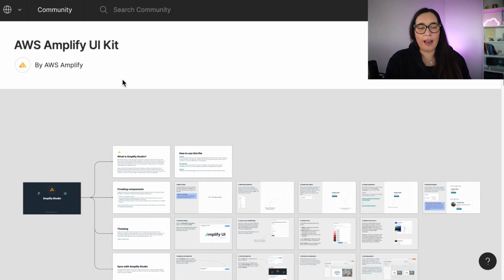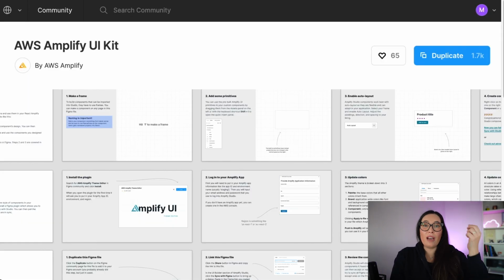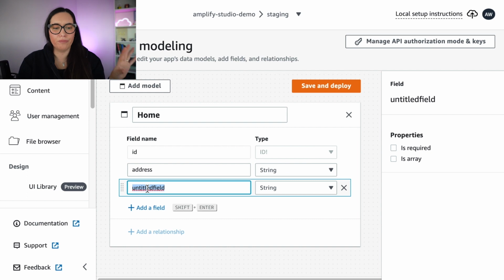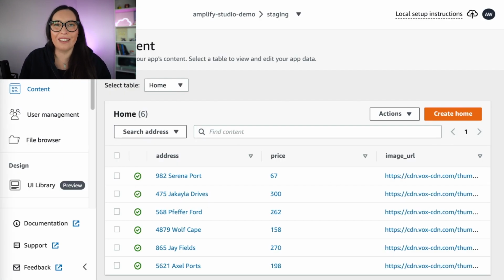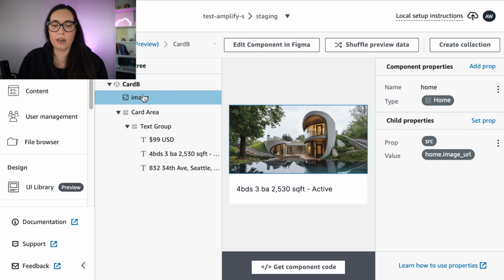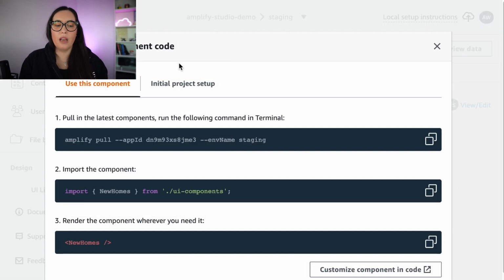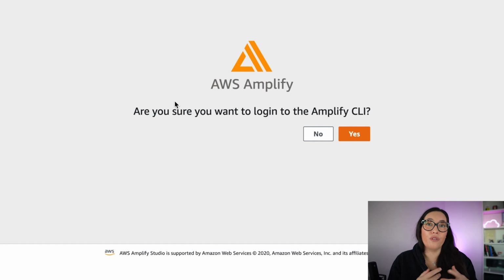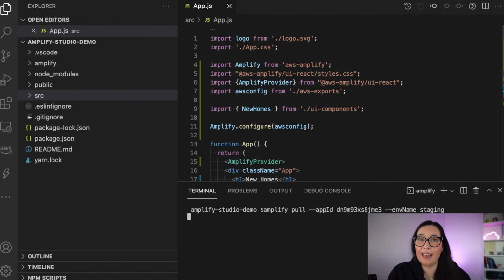🆕AWS Amplify Studio - Supports Importing Figma Designs and Converting them to REACT!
AWS Amplify Studio is a visual development environment that lets developers easily build and ship complete web and mobile apps in hours instead of weeks. With Amplify Studio, you can quickly build an app backend, create rich user interface components, and connect a UI to the backend with minimal coding. Amplify Studio exports all UI and infrastructure artifacts as code, so you can maintain full control over your app design and behavior. Ship faster and scale smoothly—with no cloud or AWS expertise required.